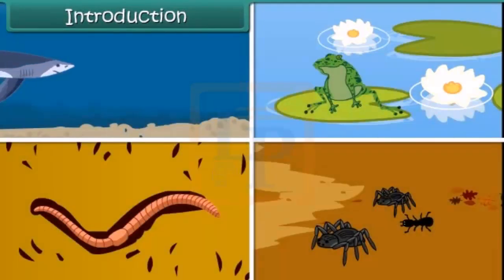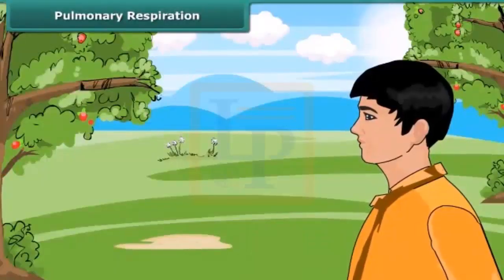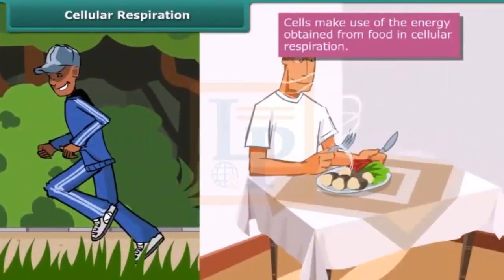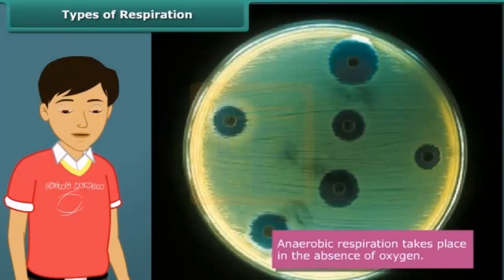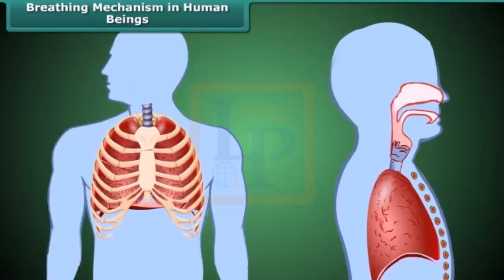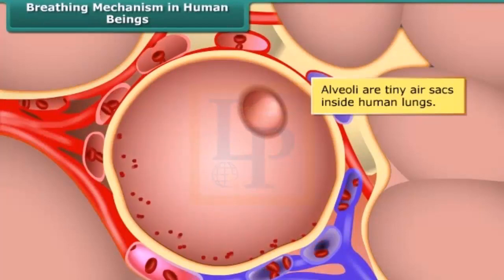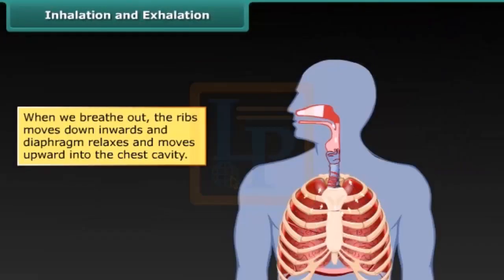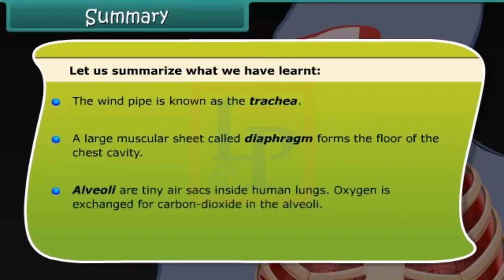Types of Respiration